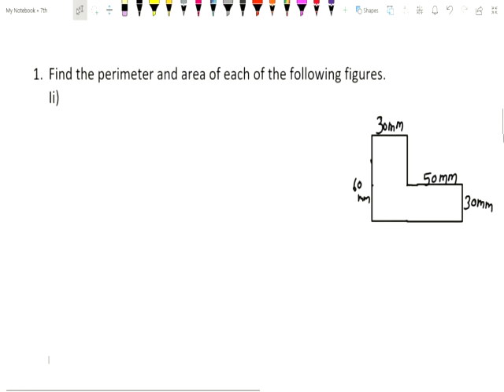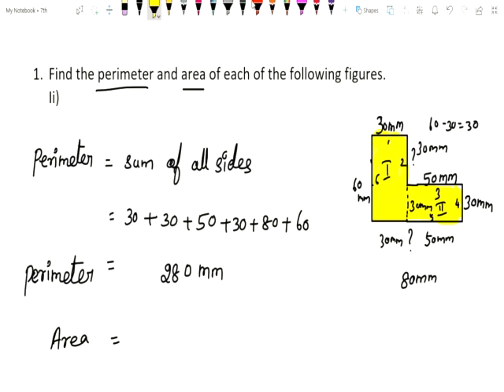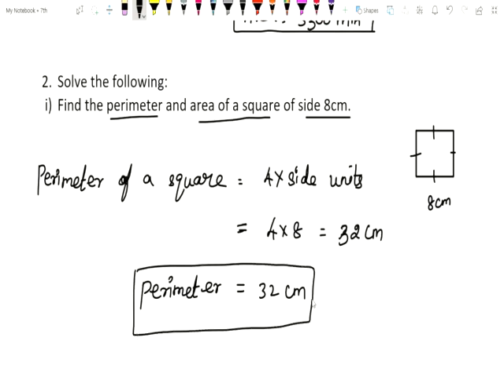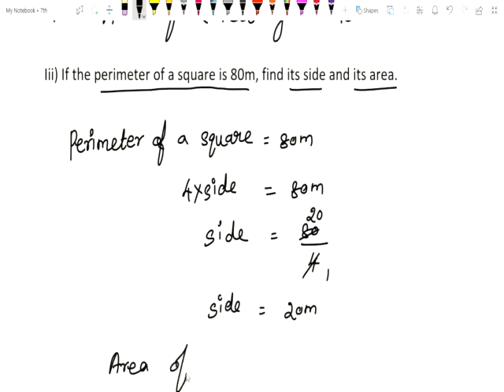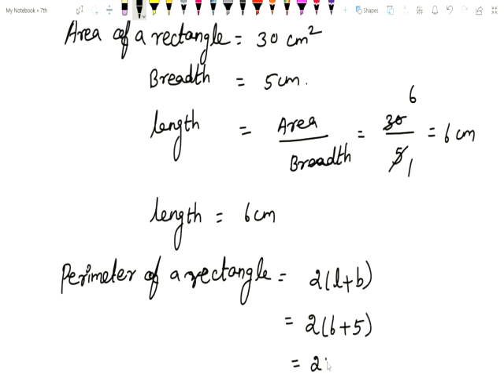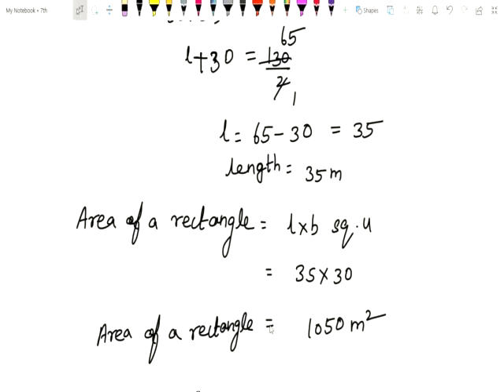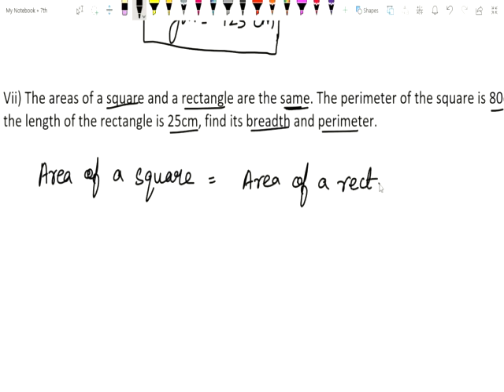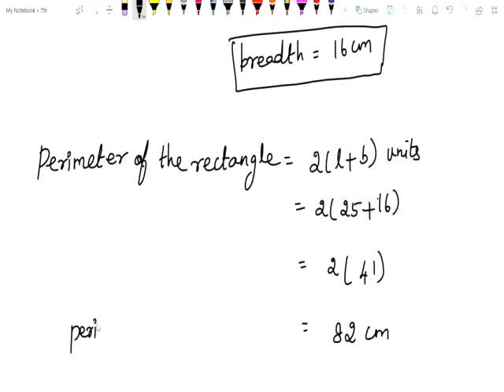VII - MATHS - TN SAMACHEER - Perimeter and Area Ex 16.2 Q.No 1,2(I to vii)